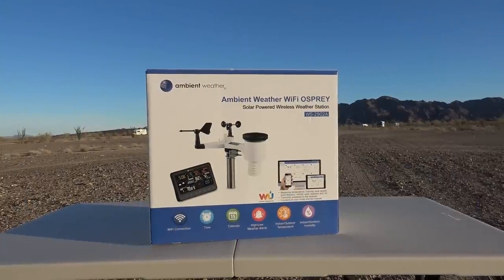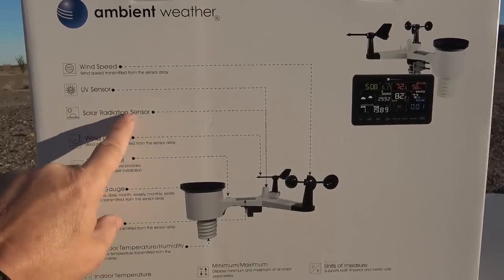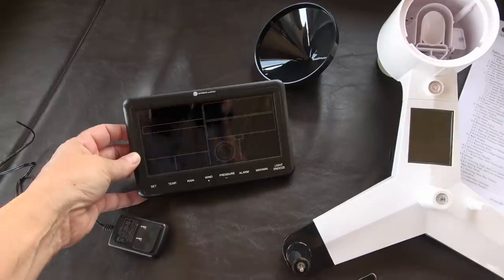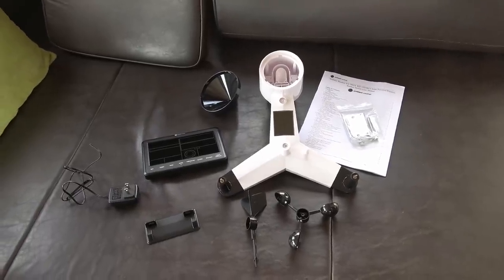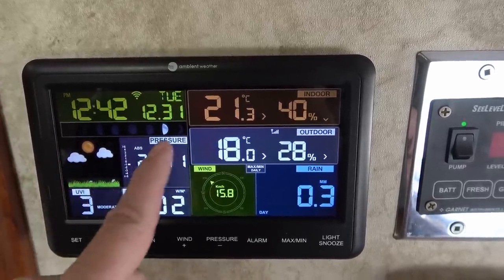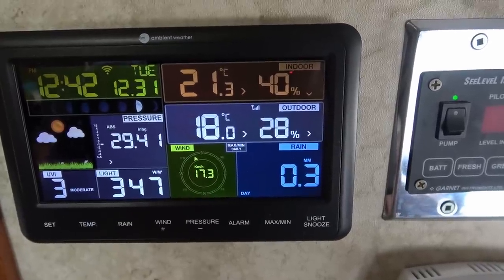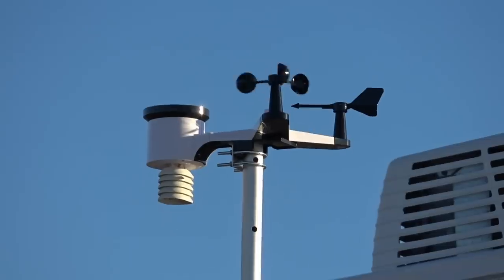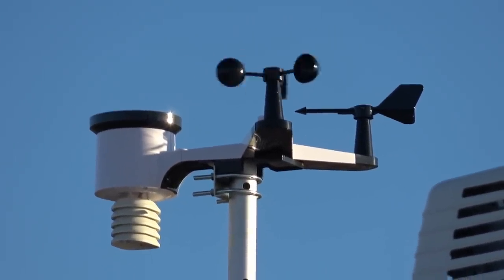Christmas RV Goodie! - Deluxe Weather Station for the Rig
In this video, I detail my new Ambient Weather station's feature list and go over how I installed it onto our Keystone Cougar fifth-wheel trailer.

The station was a recent Christmas gift from my wife after we lost our old Lacrosse unit to an extreme wind gust while camped in Mohave, CA about a month ago. The new Ambient Weather WiFi Osprey mode WS-2902A is quite a bit more advanced than the old Lacrosse unit. I'm looking forward to playing around with it and will have a review out in the future.

WS-2902A Weather Station
Drok Buck Converter